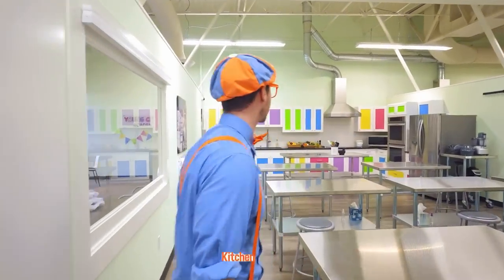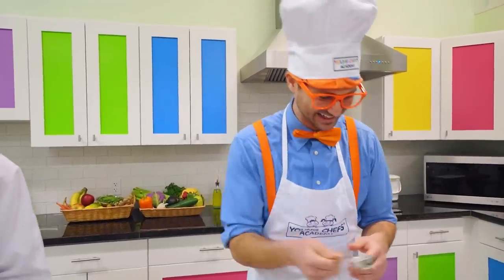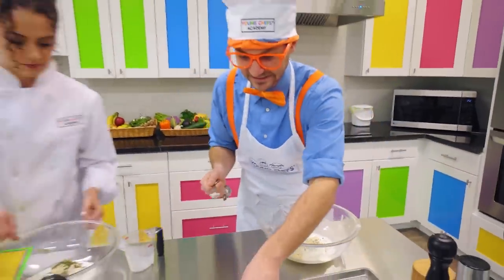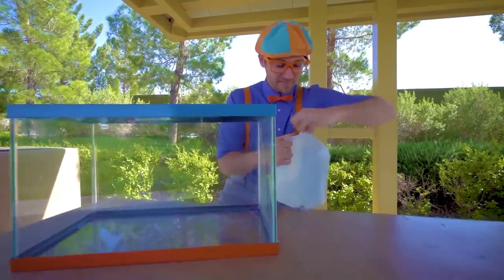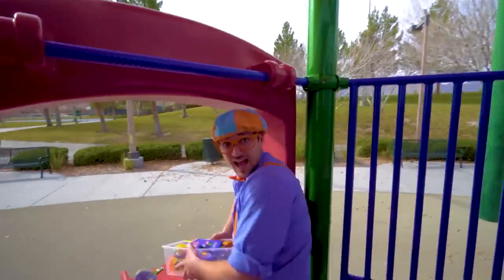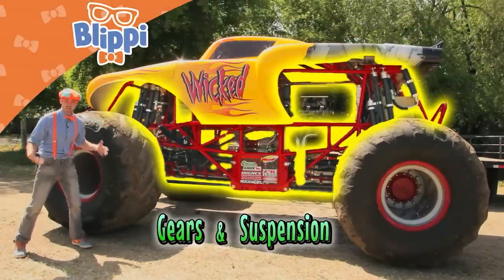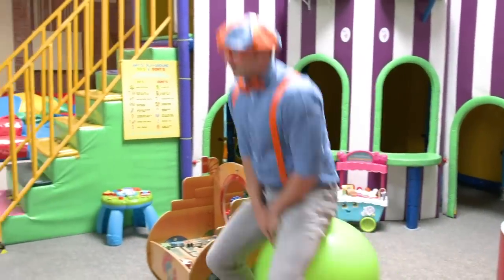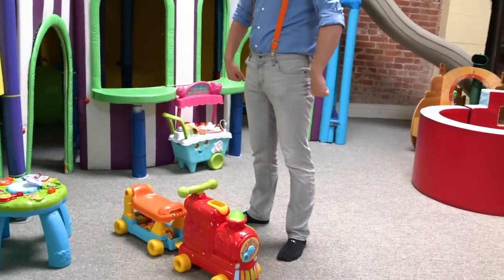Learn to Cook Yummy Vegetable Treats with Blippi | Learn ABC 123 | Educational Videos | Moonbug Kids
IT'S BAKE OFF TIME! Blippi is at the Young Chef's Academy in Covington, WA. Go to the kitchen and bake along with Blippi as he learns all about different foods, kitchen supplies, cooking, colors, shapes and more!

Enjoy the best videos from Moonbug Kids. New songs, rhymes and fun story videos 6 days a week!

00:00 Learn to Cook - Yummy Vegetable Treats
21:30 Blippi Visits a Children's Museum (Edventure) Part 2
24:36 Sink or Float? V3
39:34 Learn about Monster Trucks
48:06 Amy's Playground - Exercise